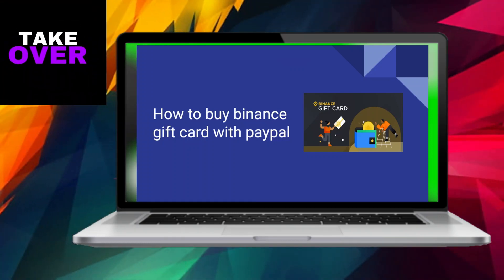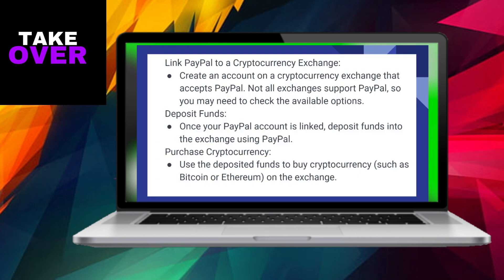HOW TO BUY BINANCE GIFT CARD WITH PAYPAL 2024 (FULL GUIDE)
Embark on a digital journey as we guide you through the seamless steps of purchasing Binance Gift Cards using PayPal in 2024. Elevate your cryptocurrency experience with hassle-free transactions, ensuring you have the perfect gift or investment for any crypto enthusiast. Join us in this tutorial designed for crypto investors and gift-givers eager to utilize PayPal for convenient Binance Gift Card purchases.